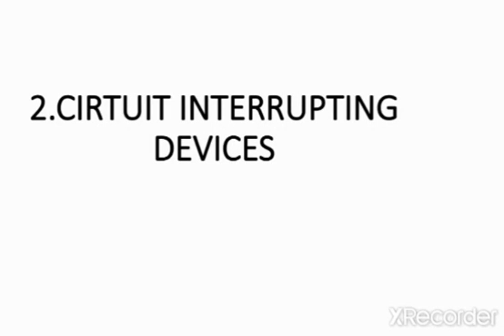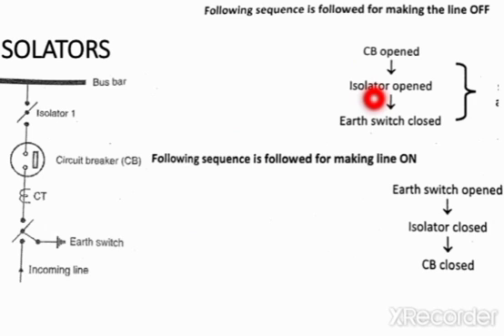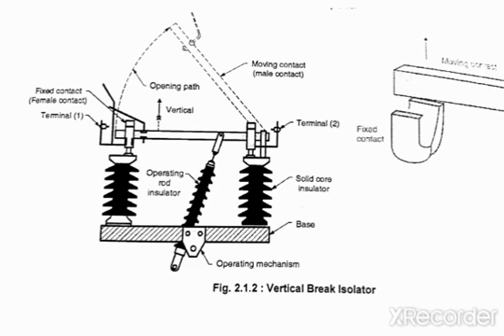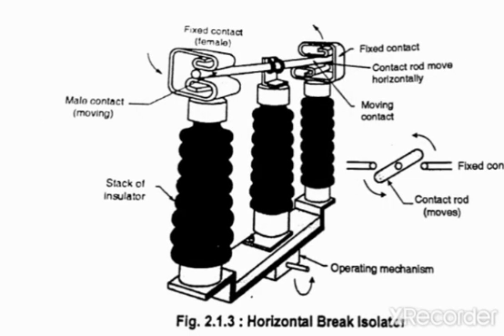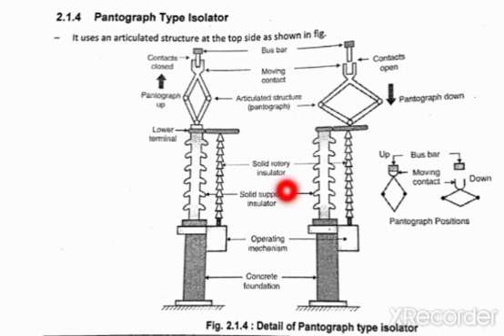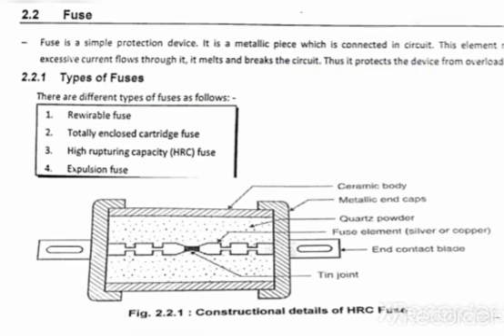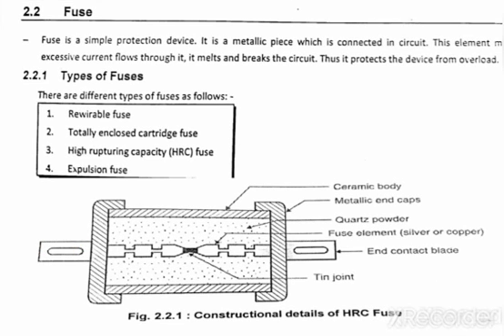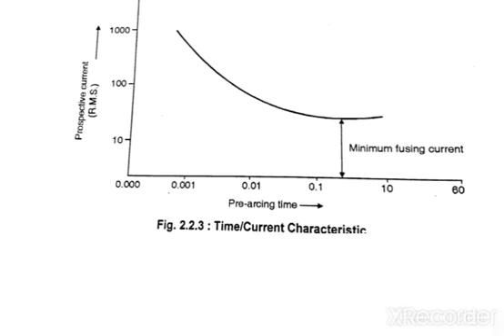SAP UNIT NO 2 LEC NO 1